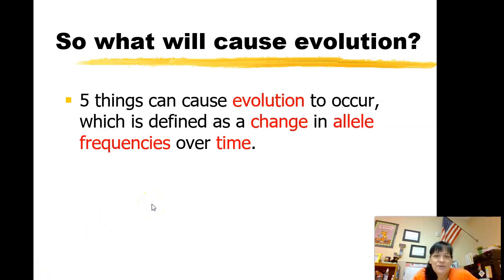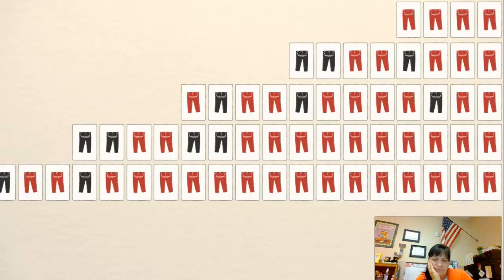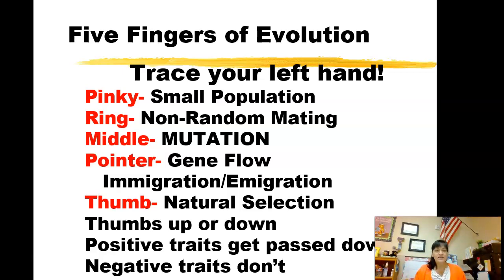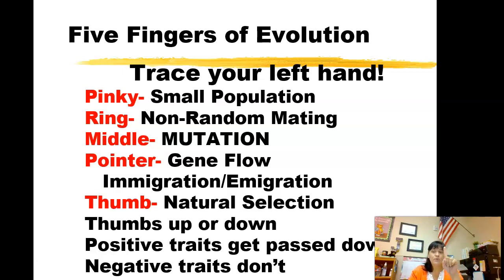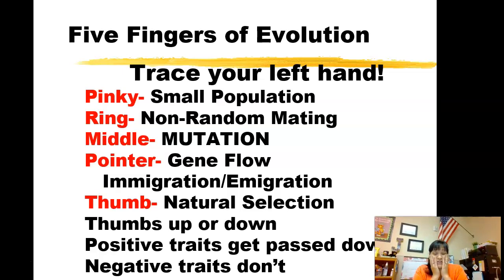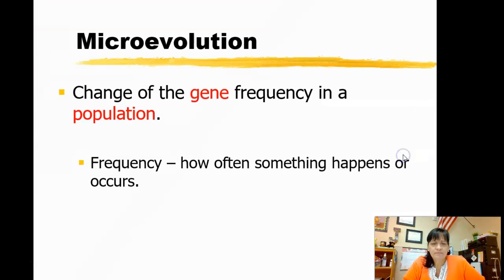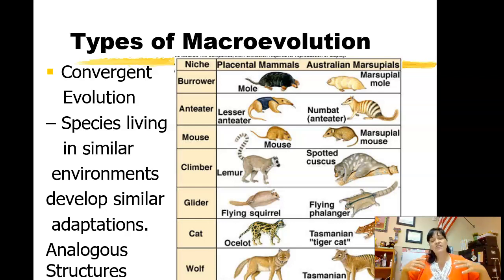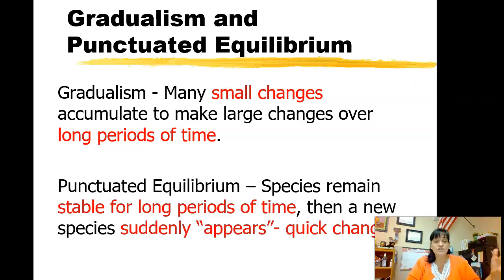Evolution Day 4 5 fingers of evolution